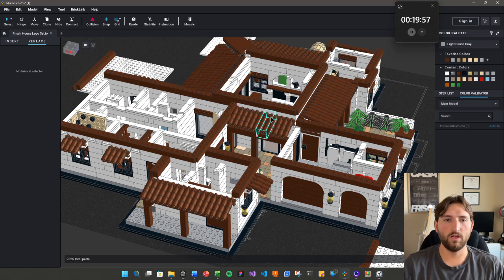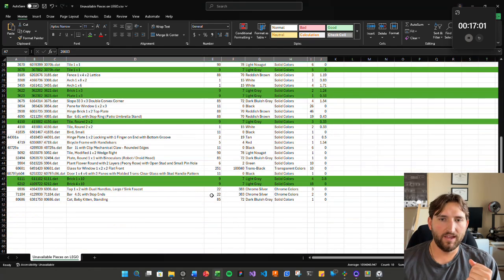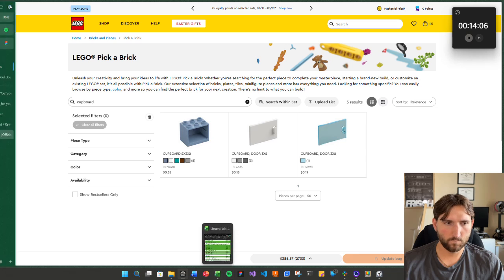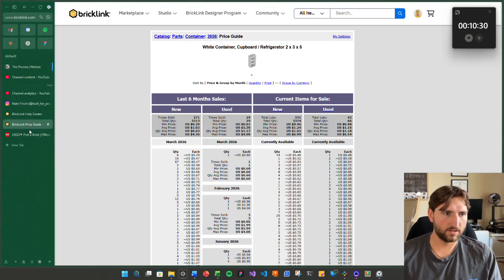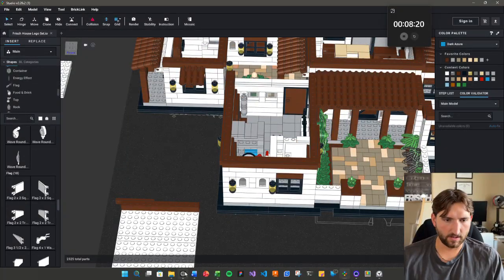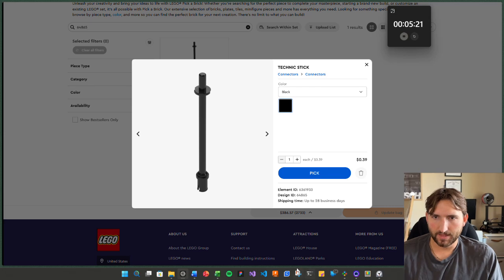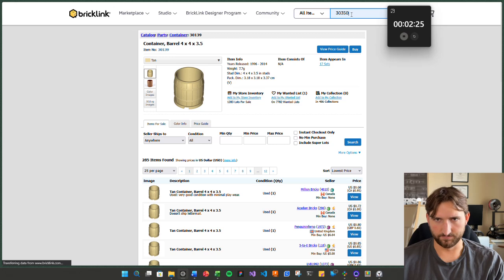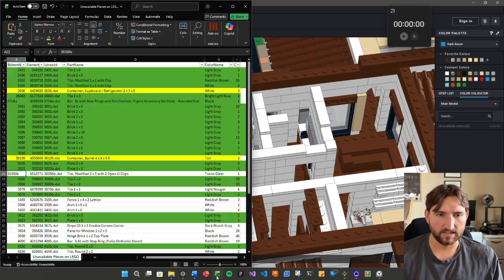These ancient LEGO pieces HAVE to go | Designing my Dad a Custom LEGO Set | Day 66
Day 66 - I'm trying to order the pieces to build the set, but it costs $867.90 so we're looking for ways to cut costs. Right now I'm removing all the old versions of pieces that jack up the cost overall.

I'm designing a custom LEGO set for my dad of the home he & my mom raised their 6 kids in (including me). I'm building out the set, the instructions, and even a LEGO set box that looks like it's straight out of the 80s. Once I'm done, I'll make a recap video and get some footage surprising him and building it with him.

This channel is where I make daily progress on the project and yap while I do it. A little progress and big yaps, every single day. Pull up your project and work on it while you watch/listen. Let's just hang